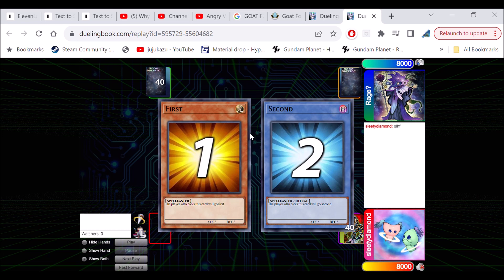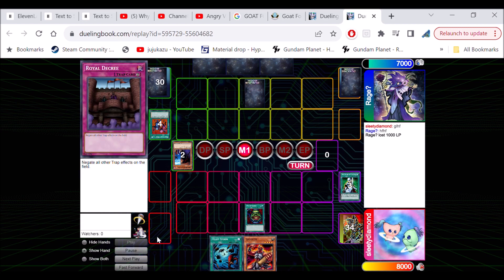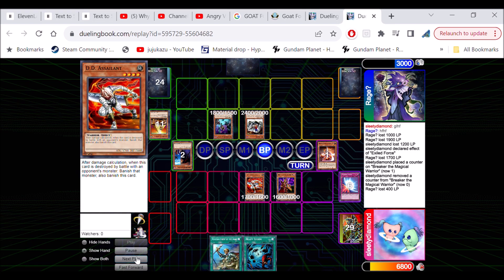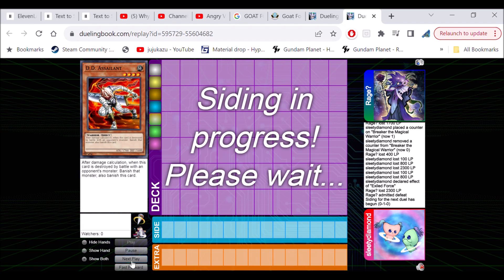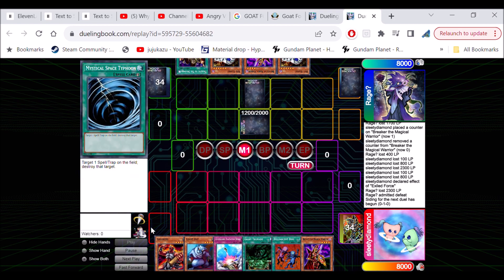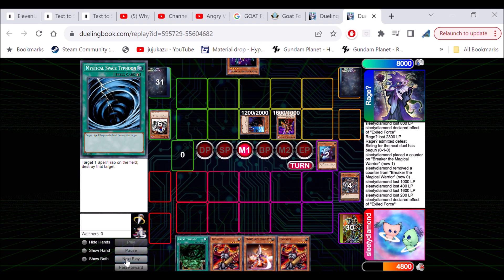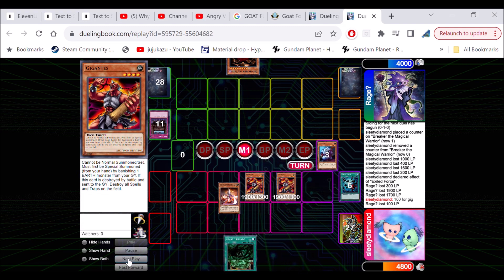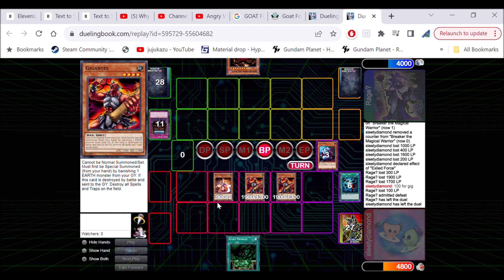GOAT FORMAT REPLAY EARTH AGRO